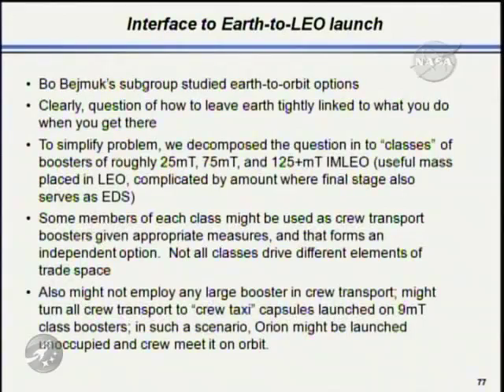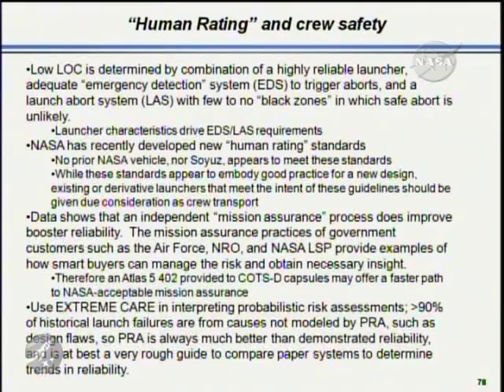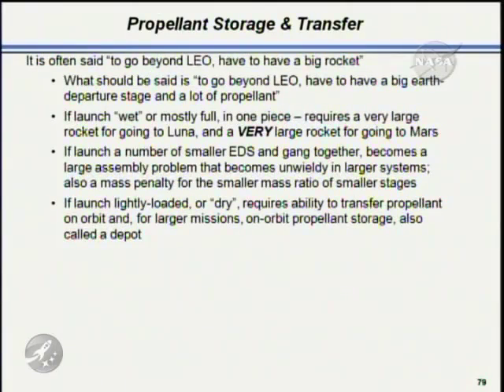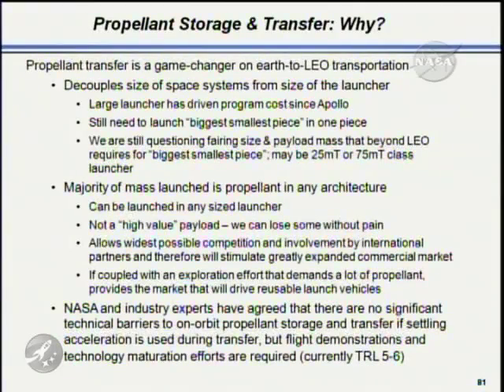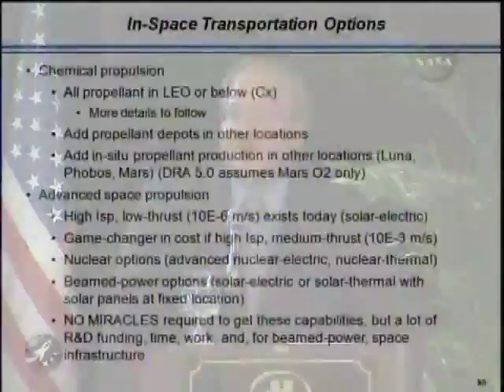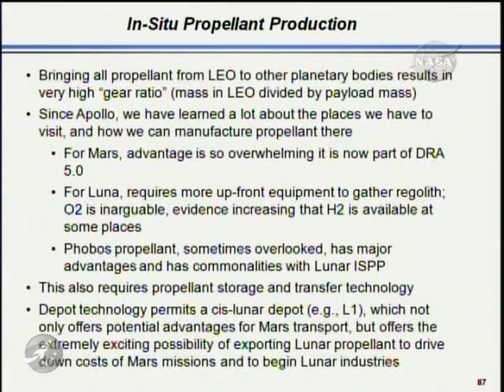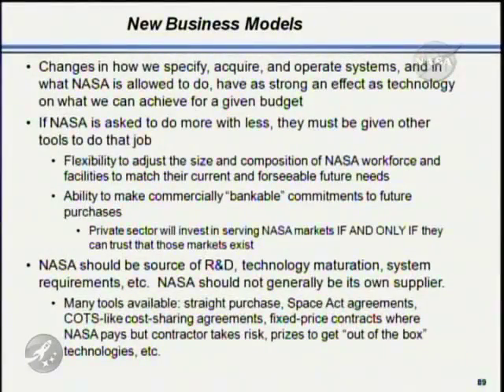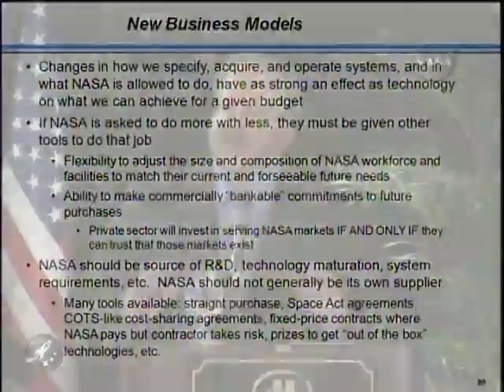Augustine Commission, Florida - Jeff Greason - 7 of 13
Augustine Commission meeting that took place on 07/30/2009 in Cocoa Beach, Florida.